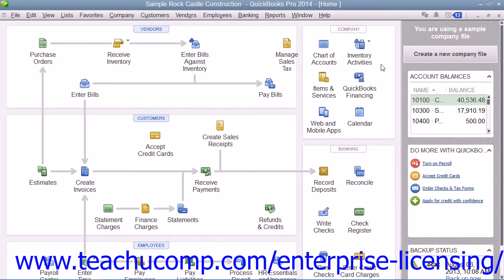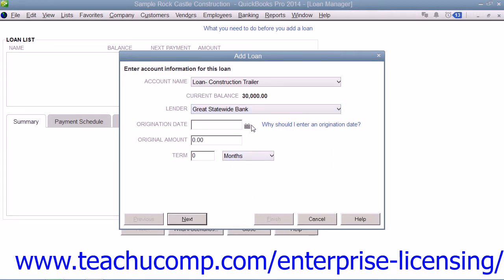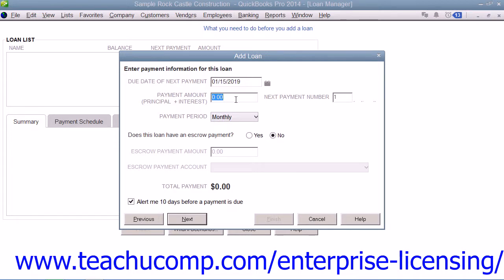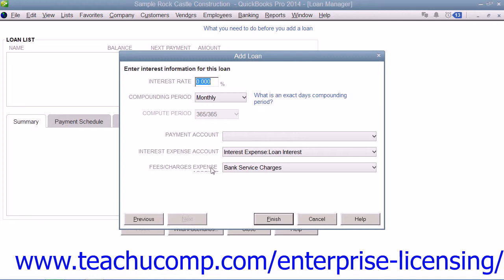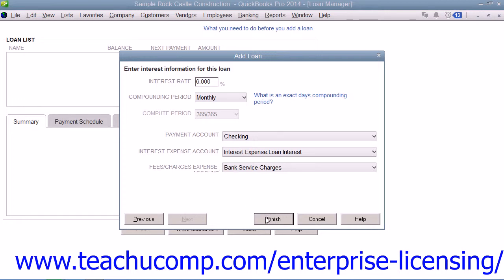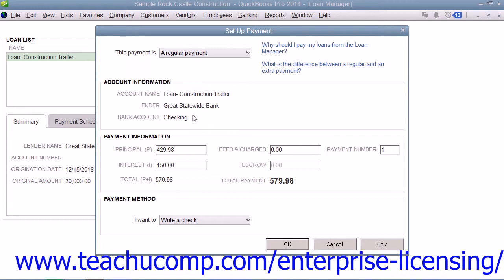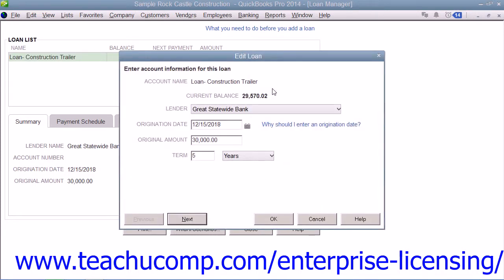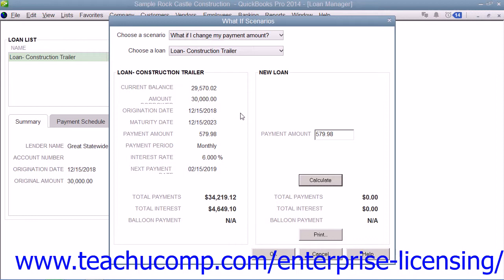Intuit Quickbooks Tutorial 2014 Assets and Liabilities 22.8 Employee Group Training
A clip from Mastering QuickBooks Made Easy: The Loan Manager in QuickBooks Pro 2014. Get a FREE demo of our training for groups of 5 or more